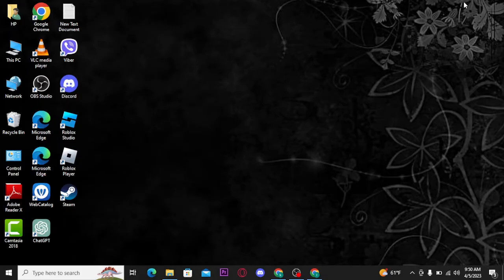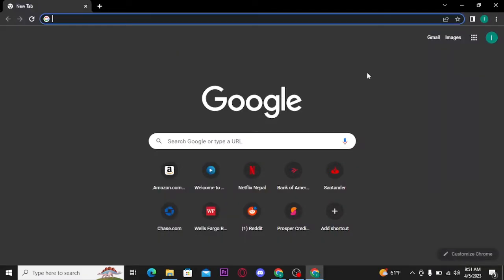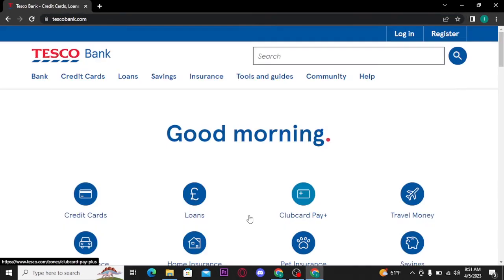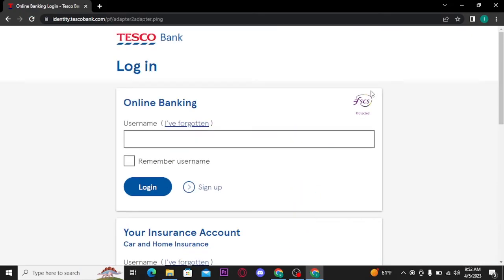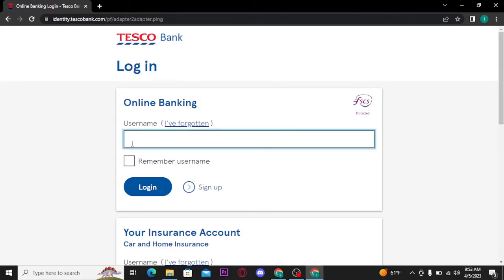How to Activate Tesco Credit Card Online 2023? Tesco Bank Credit Card Activation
In this video, we'll show you how to activate your Tesco Credit Card online in just a few easy steps. With our step-by-step guide, you'll be able to activate your card and start using it in no time. Don't let your card go unused, follow our guide today!